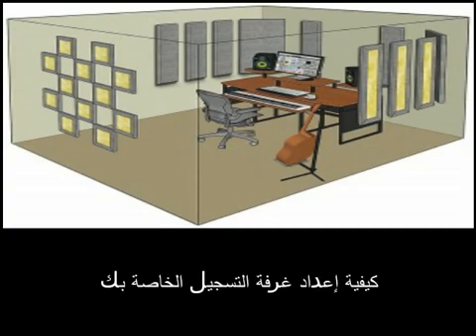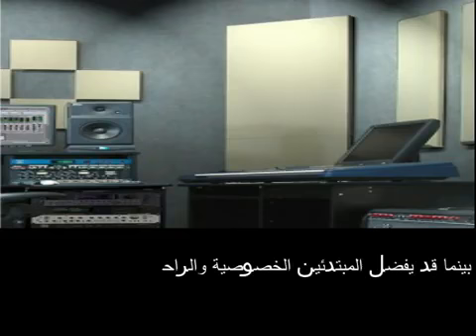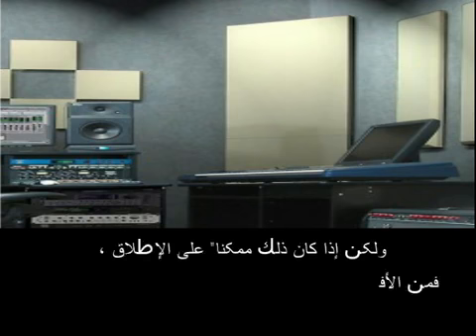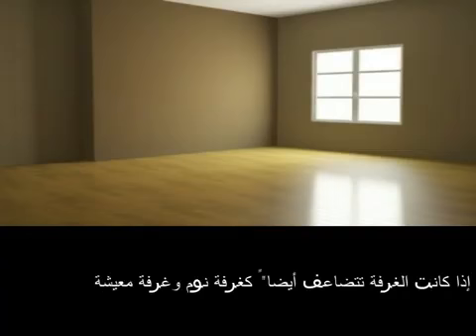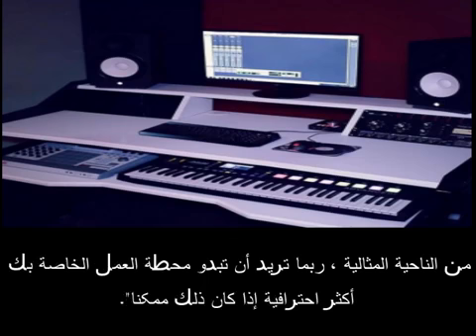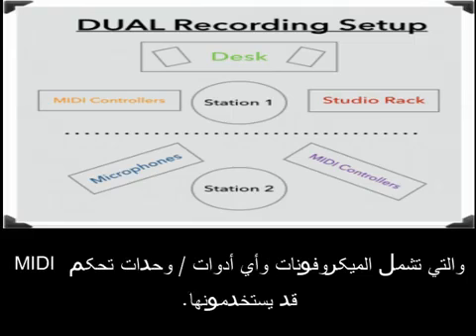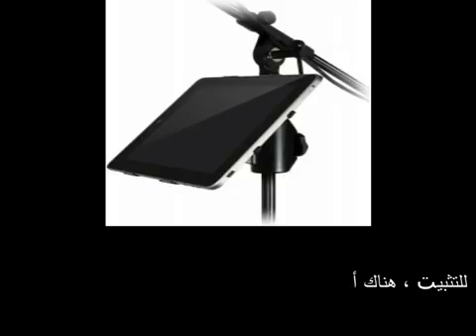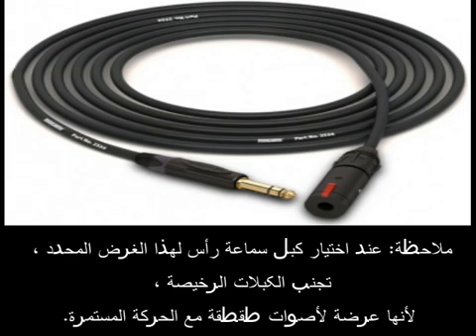How to Set Up Your Recording Room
كيفية إعداد غرفة التسجيل الخاصة بك